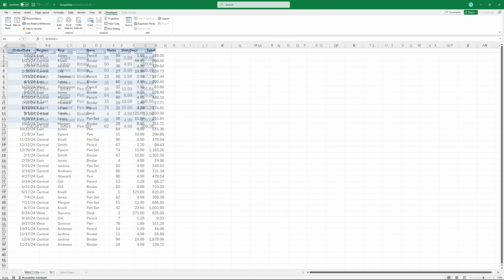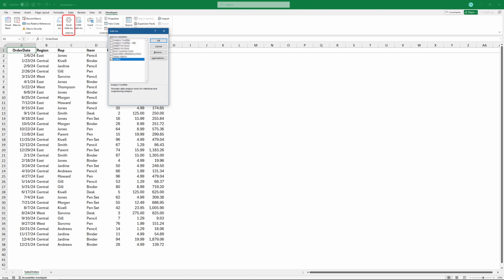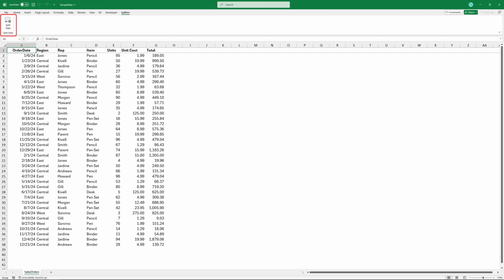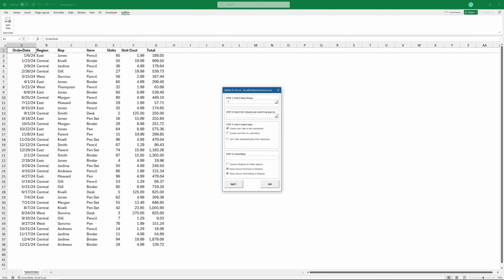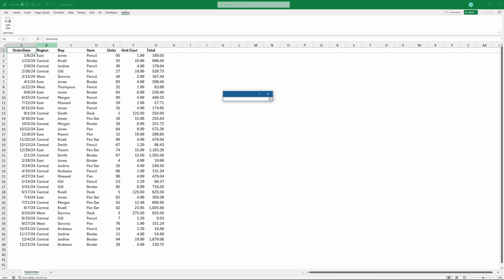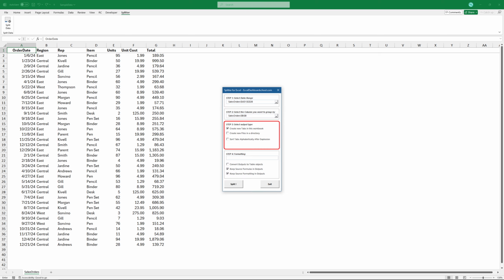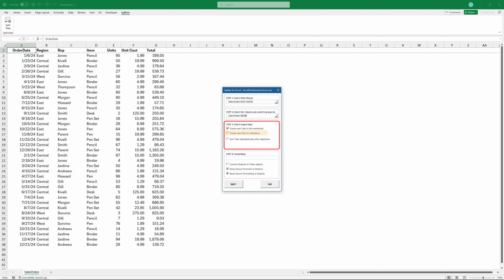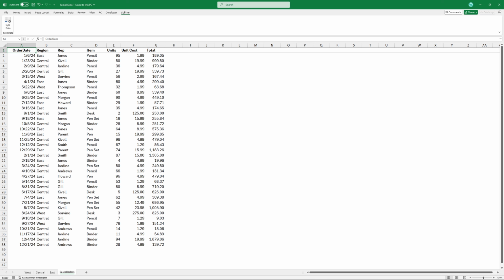Split Excel Worksheet into Separate Worksheets Based on Column Value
🔒 This Video is Unlisted – For Internal Review Only
This is a preview version of our latest tutorial on how to split an Excel worksheet into multiple sheets based on a column value. The video is currently unlisted and meant for testing, feedback, and internal review.

📩 Leave your feedback in the comments or reach out directly! Thanks for your input! 🚀

Chapters:

00:00 Intro
00:09 Split Excel Worksheet into Separate Worksheets Based on Column Value

📈 No more manually creating new sheets and copying data—let Excel do the work for you.
⏱ This add-in will help you split large datasets in seconds.
🔍 Automatically generate separate sheets for your datasets.